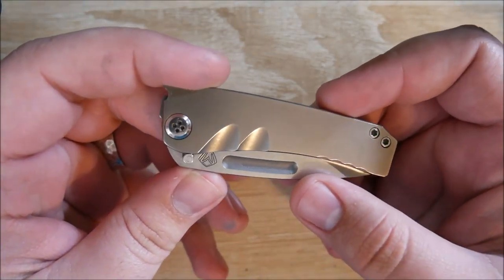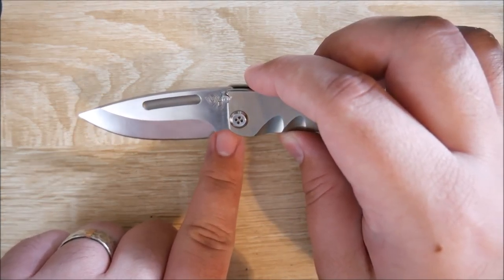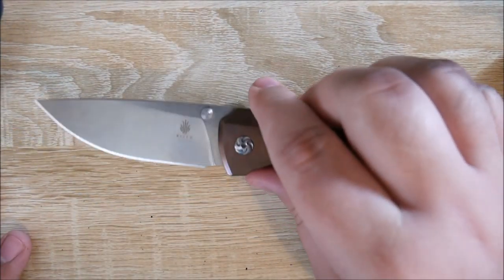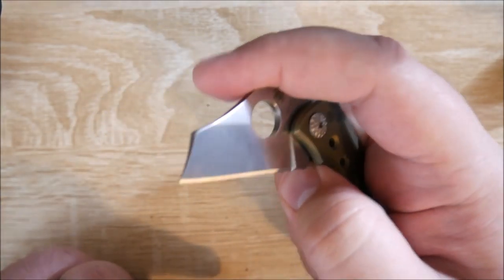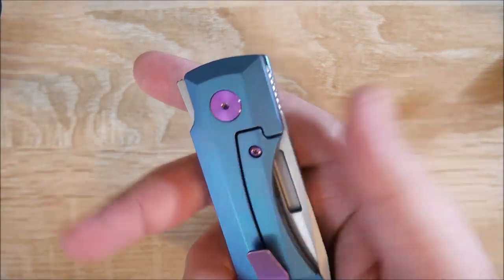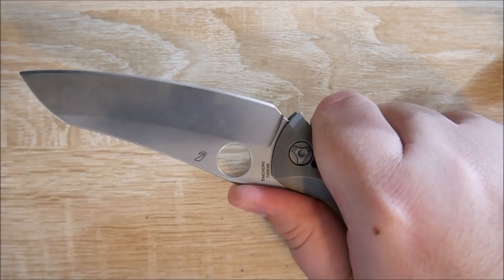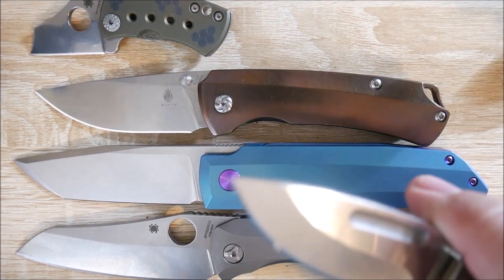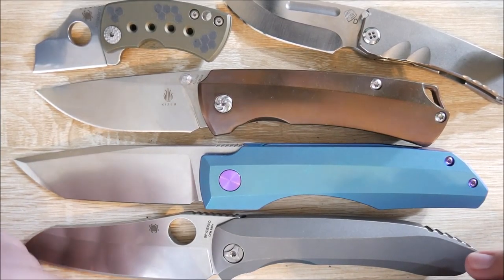Top 5 Knives of 2019